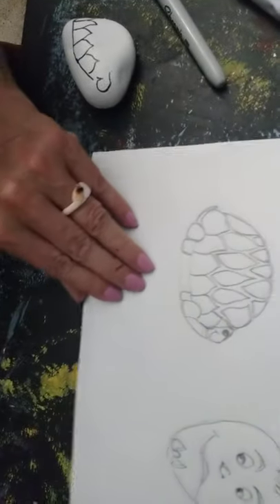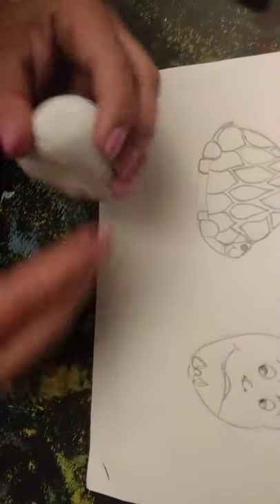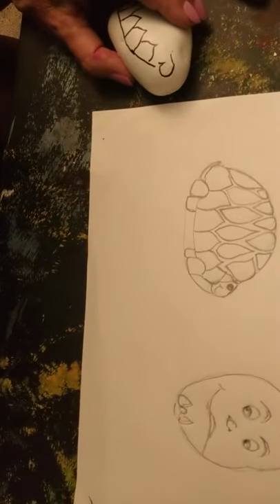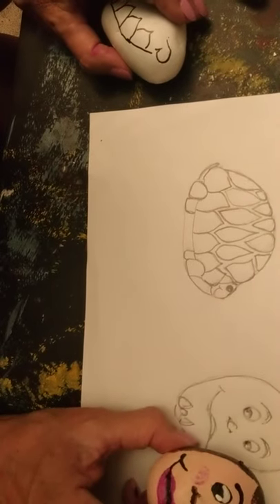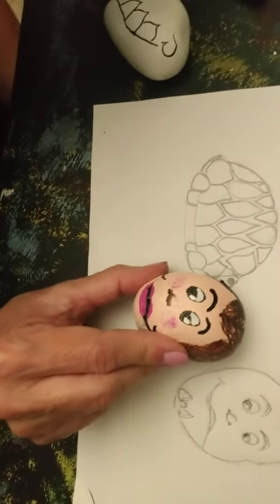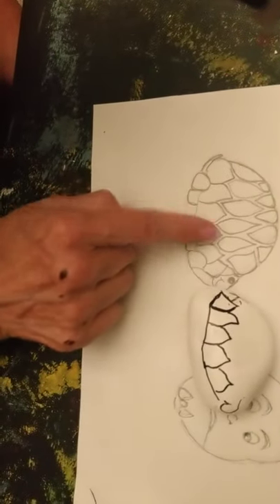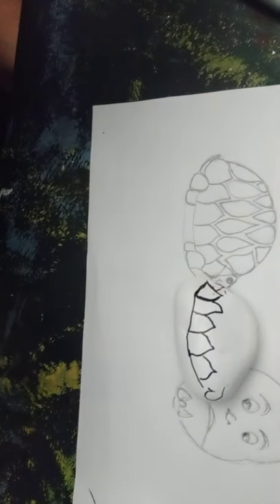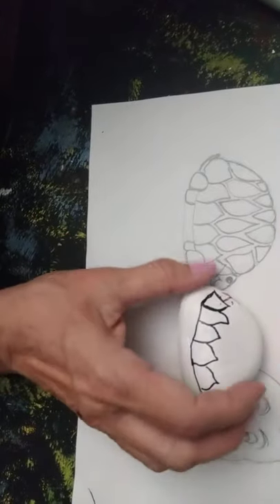CREAtE on the Go! Rock Painting